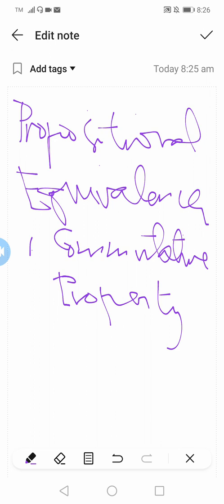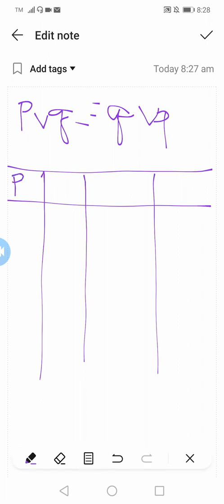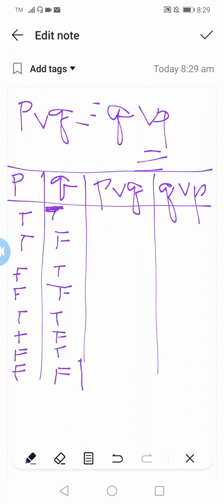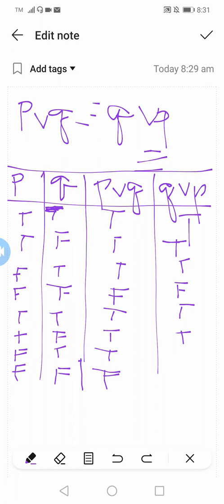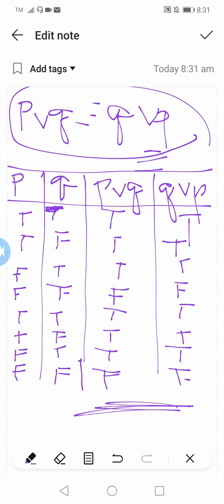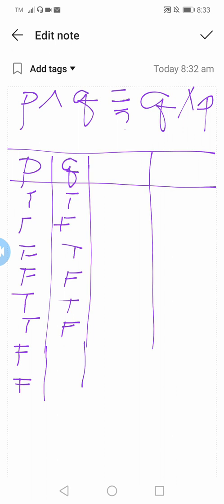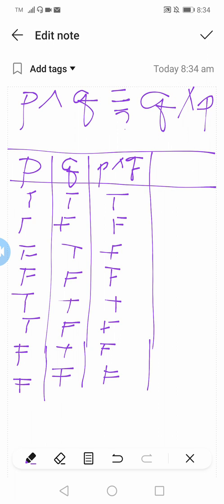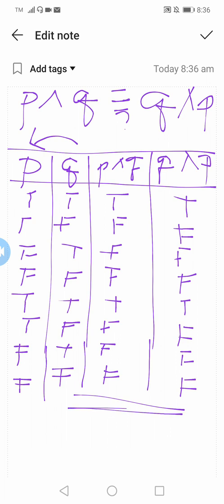Propositional Equivalences (Commutative Property)